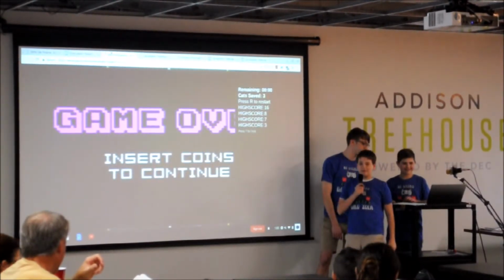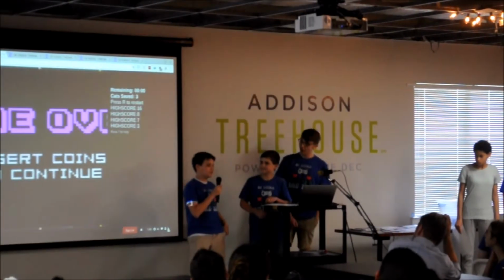Demo Day Spring 2018: Zach and Christopher